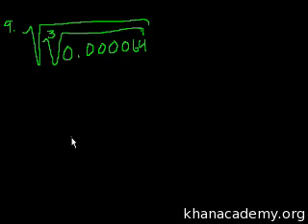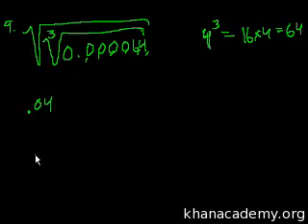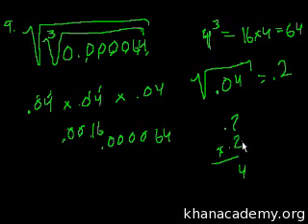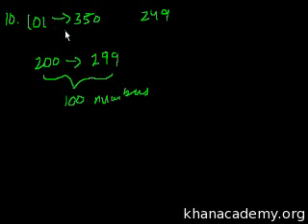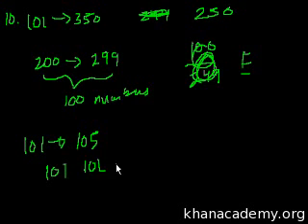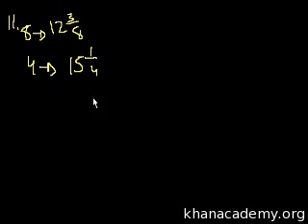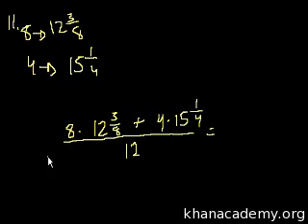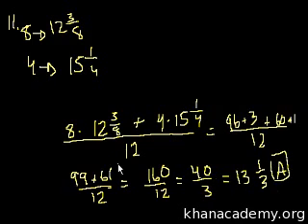GMAT Math 2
TeacherTube User: Btrainer